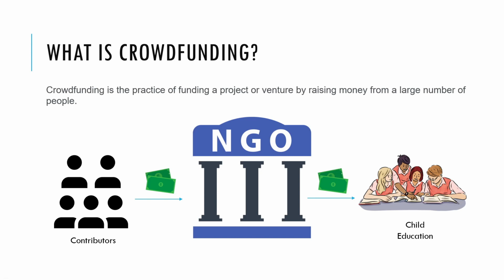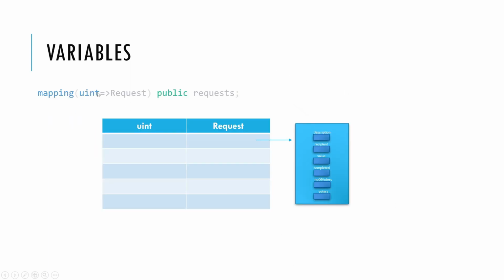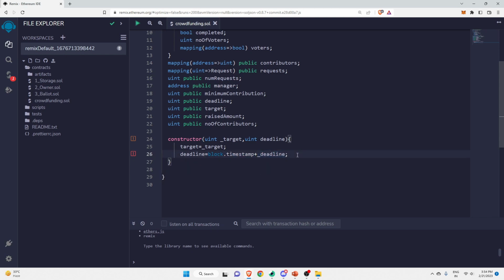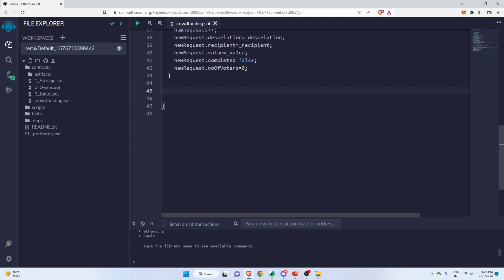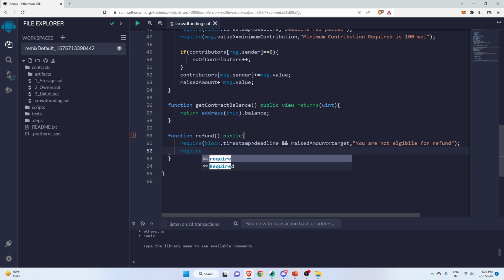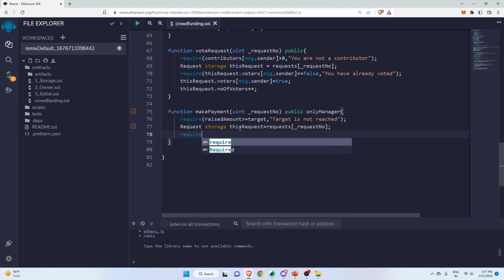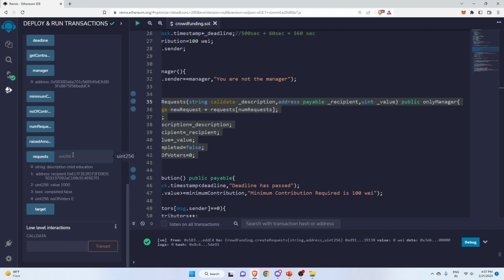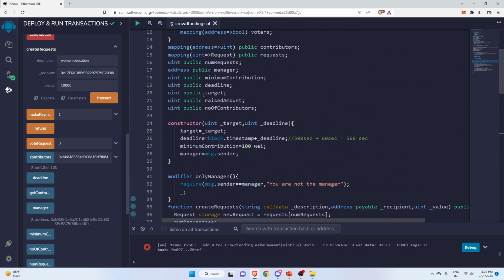Crowdfunding Smart Contract Project | Code Eater - Blockchain | English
✨ Important Books ✨

1) Bitcoin
2) Ethereum
3) Hyperledger 1
4) Hyperledger 2
5) Mining
6) Lightning Network

Cheers,
Code Eater